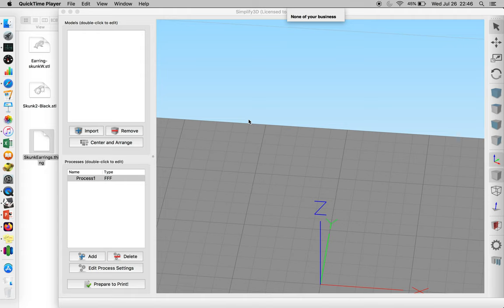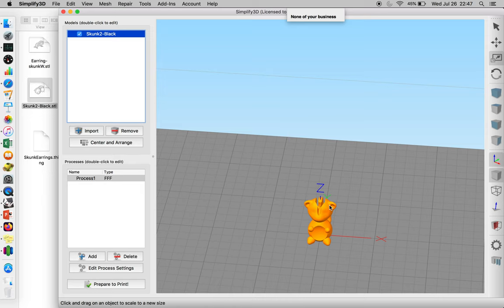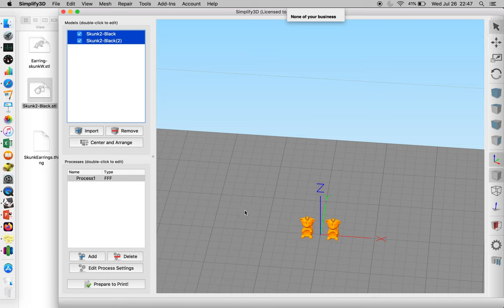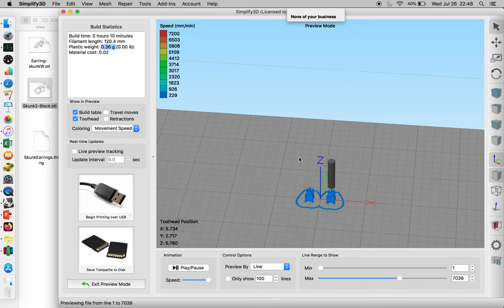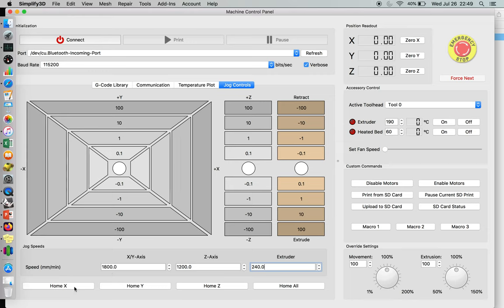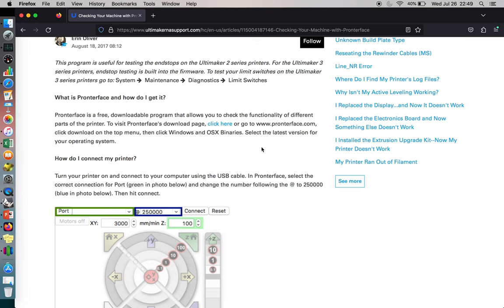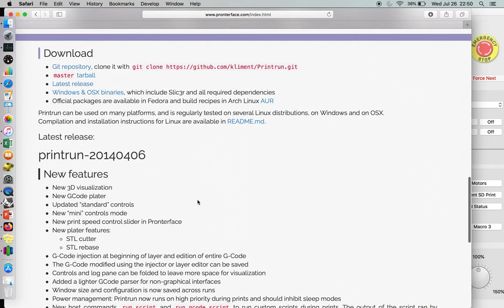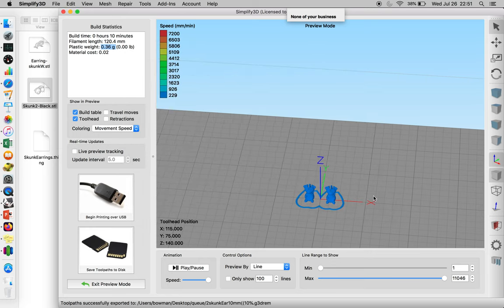Simplify 3D Overview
How to slice a parts, generic controls, and manual control for machine calibration.